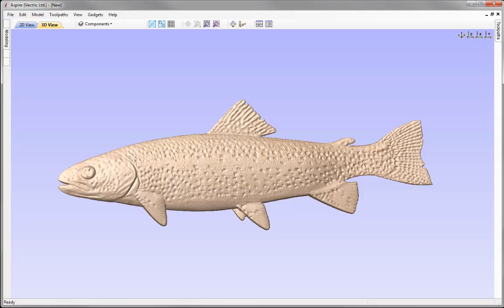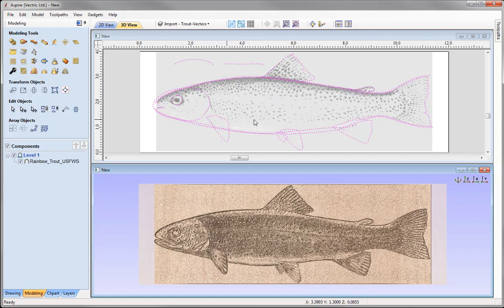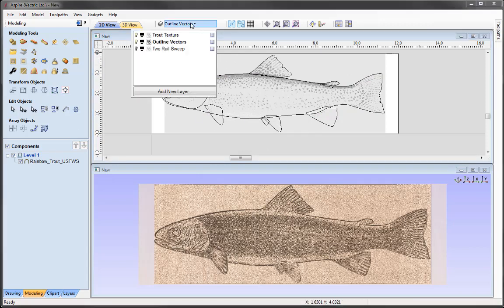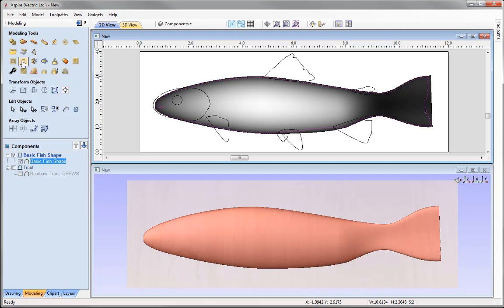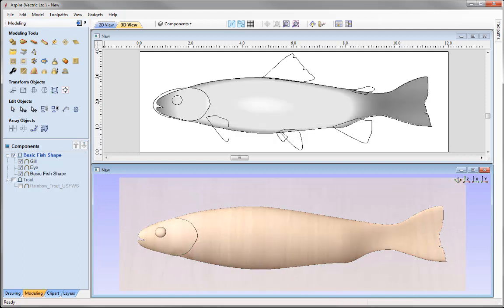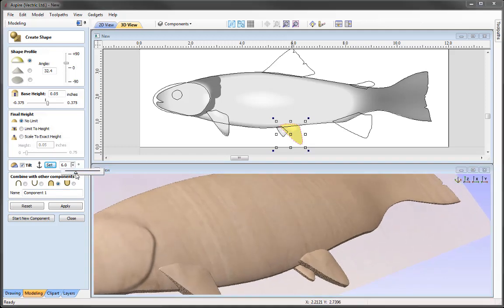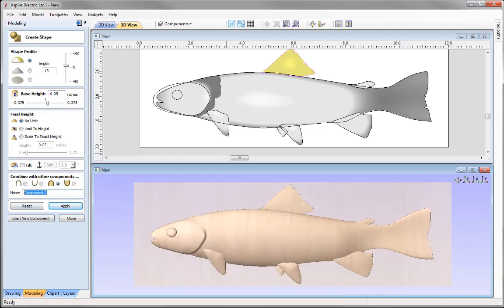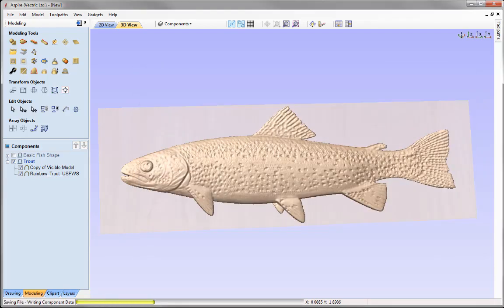Trout | 3D Modeling | V9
This video shows how you can create a realistic looking model in Aspire with the help of the create component from bitmap tool to generate a textured component. We look at how to model the basic fish shape from vectors using the two rail sweep and the create shape tool. With the use of the smooth filter and the sculpting tools we then create a smooth, blended basic fish shape which we then look at how we can overlay the textured component (created from the original fish image) to complete the finished trout model.